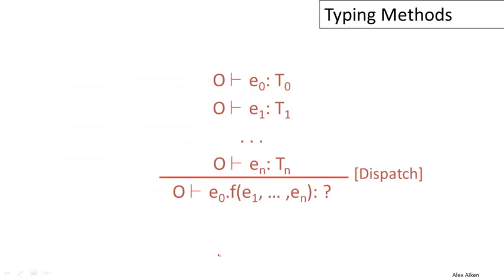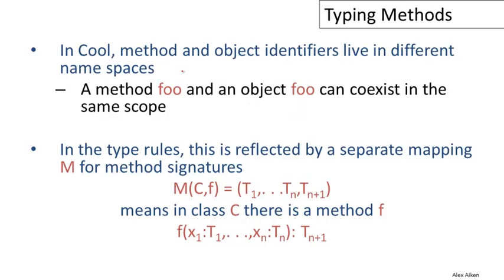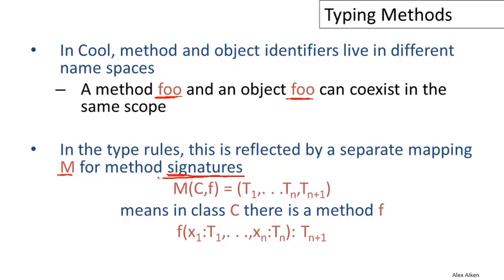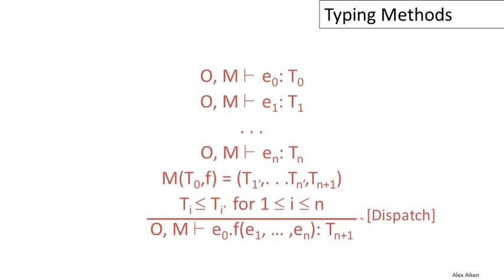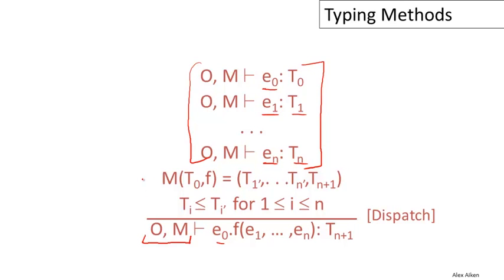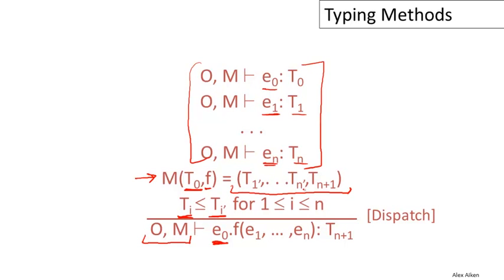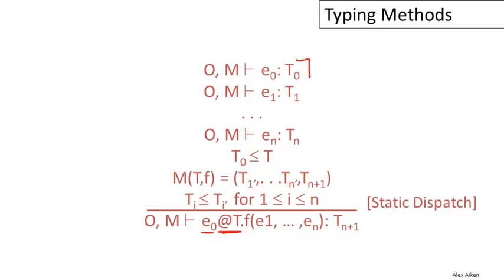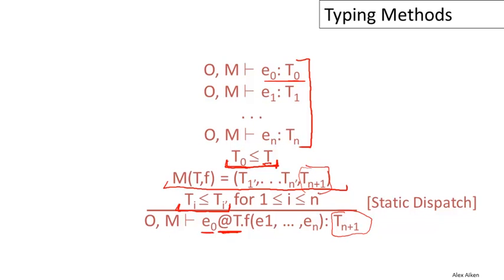09 08 A Typing Methods